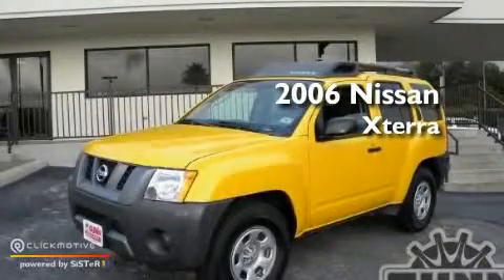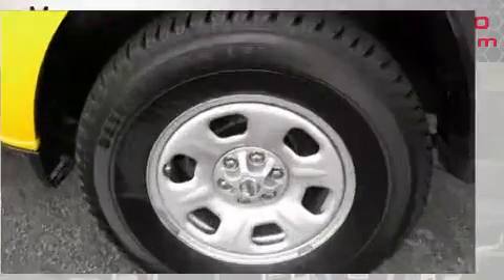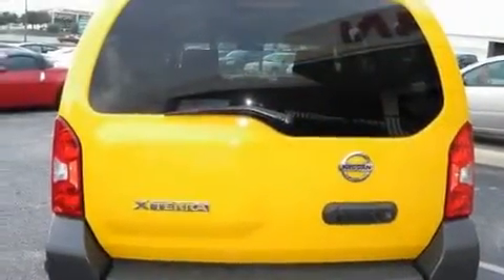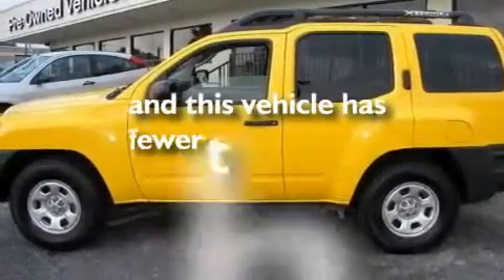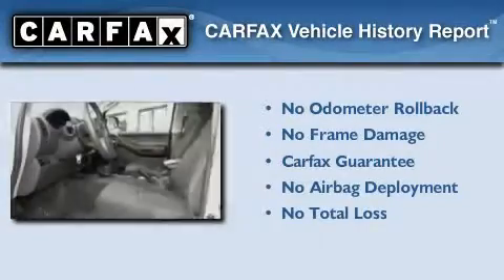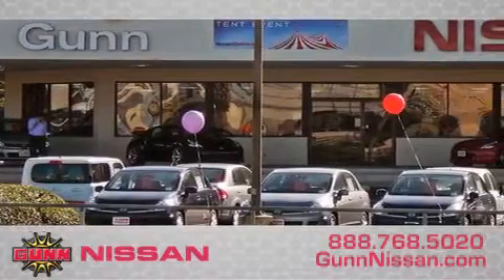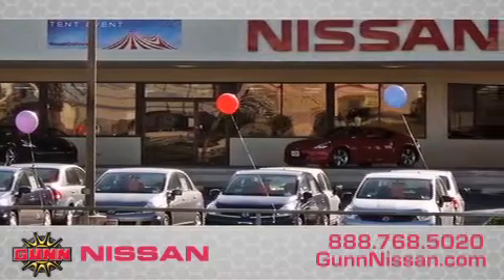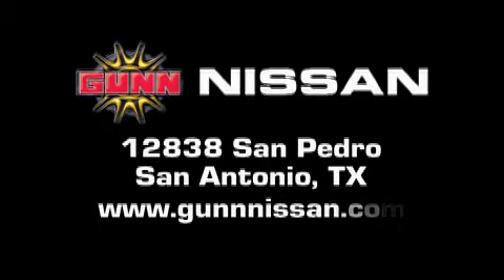2006 Nissan Xterra Certified San Antonio TX 78216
Year: 2006
 Make: Nissan
 Model: Xterra
 Engine: Gas V6 4.0L/241
 Trans.: Manual
 Exterior: Solar Yellow
 Miles: 34,921
 Interior: GRAY
 Stock: NI9549

 12838 San Pedro Ave.

 Preowned 2006 Nissan Xterra San Antonio TX